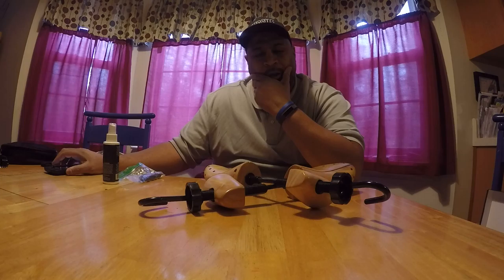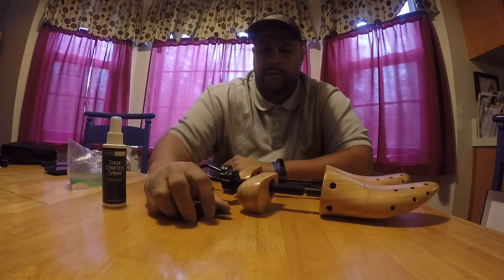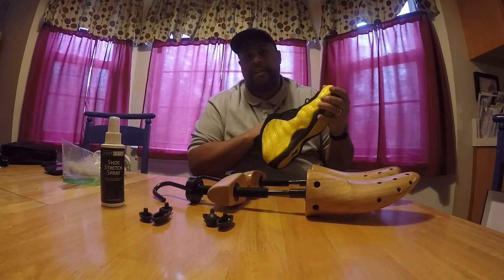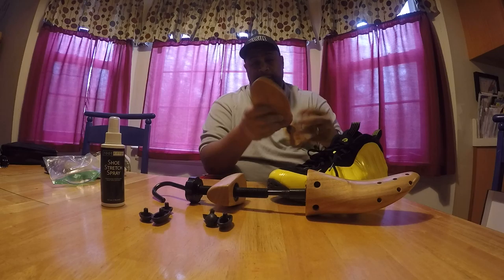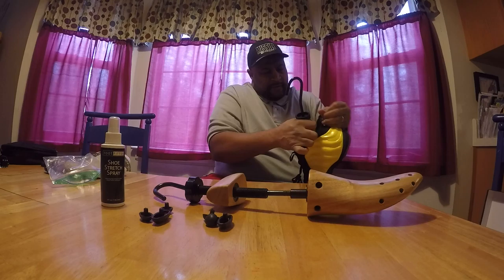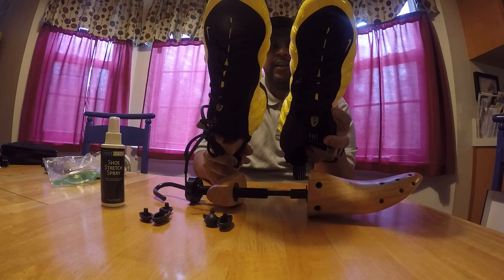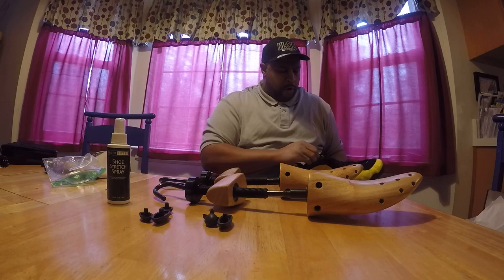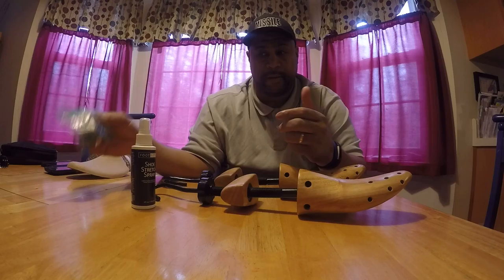Foams and J's Shoe Stretcher